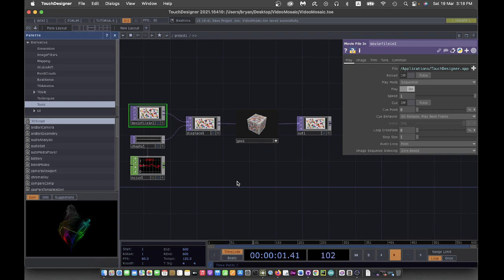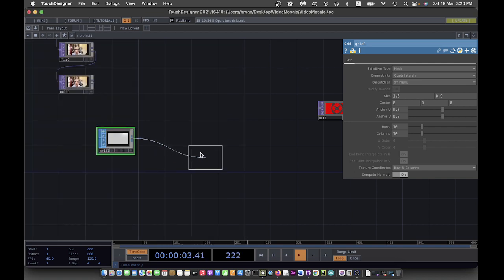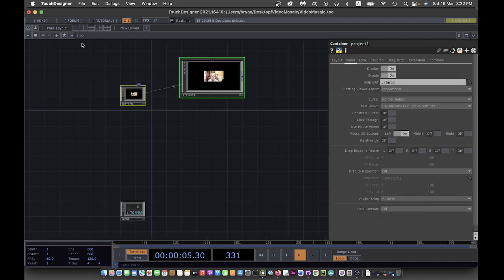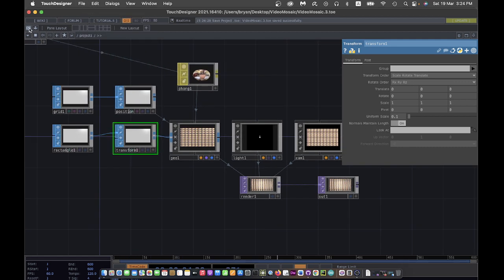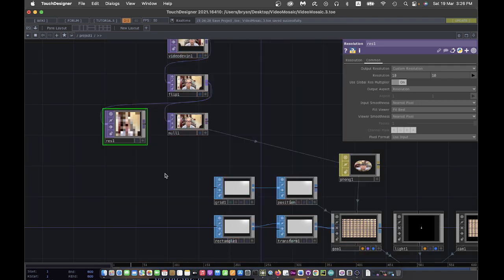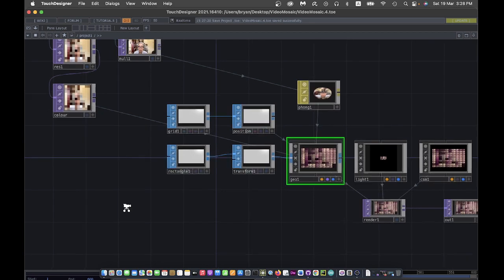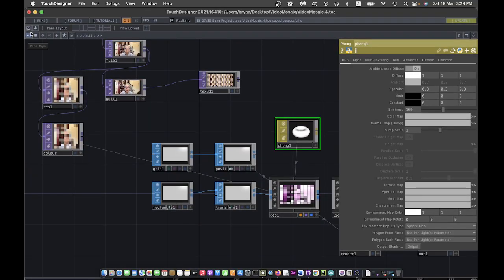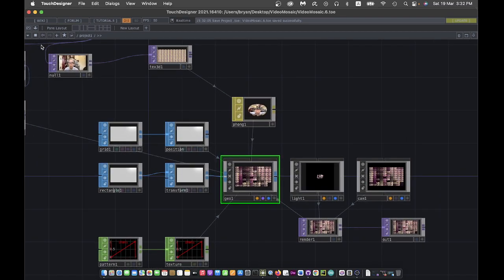TouchDesigner tutorial of video mosaic effect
This tutorial uses TouchDesigner to create a traditional video mosaic effect with a bigger image composed of small copies of itself.